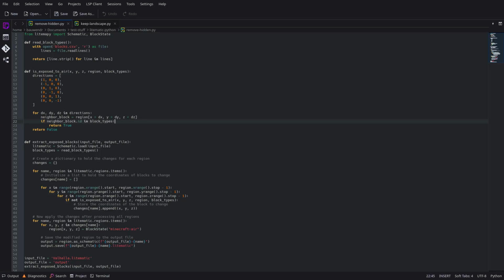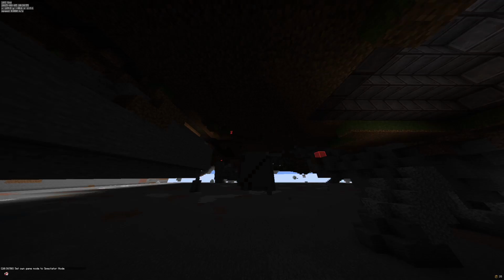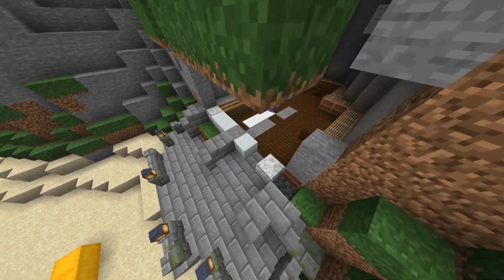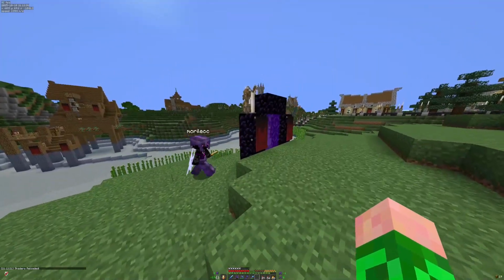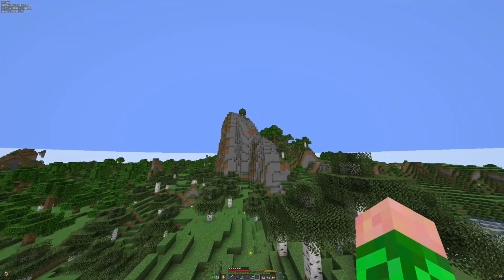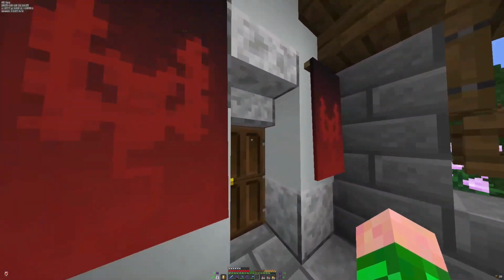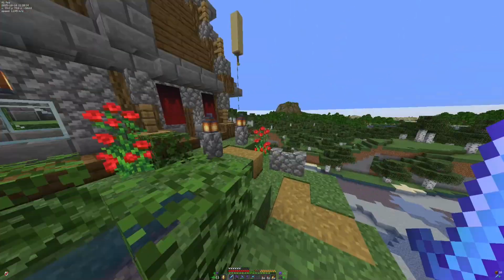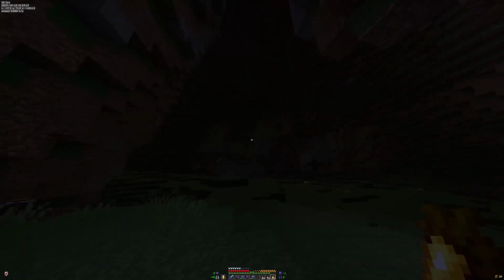Ratiljost - Frostbite SMP Epsiode 12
In this episode I have decided to take on the relatively insane task of moving a base from one world to another. Quite literally: "Taking ~~Bikini bottom~~ and pushing it somewhere else. Throughout the video I explain every step in the process. We end the video off by revealing the result to my only other former basemate.

If any of these links are wrong, feel free to correct me.

Frostbite SMP members:
- BauwenDR @Xqc44/@BauwenDR
- CrushedSpirits
- Morilec @Dark Wizard ツ
- Gilberto Maximilian Augustus Reginald Montague-Bellini-Rossetti
- Red Parrot